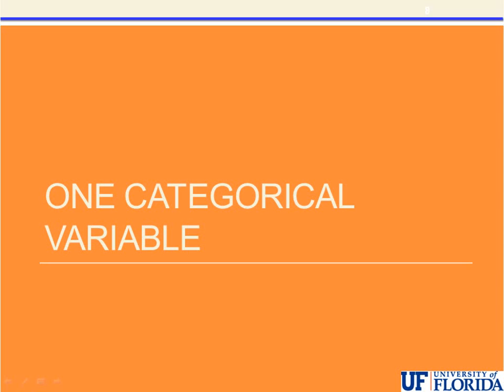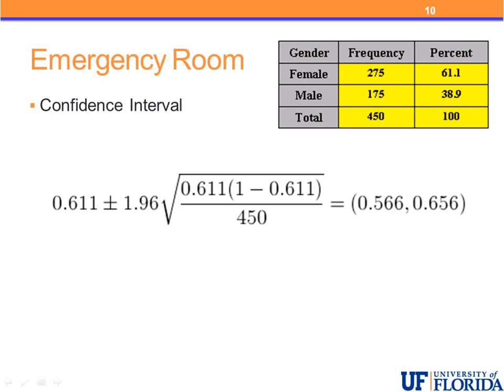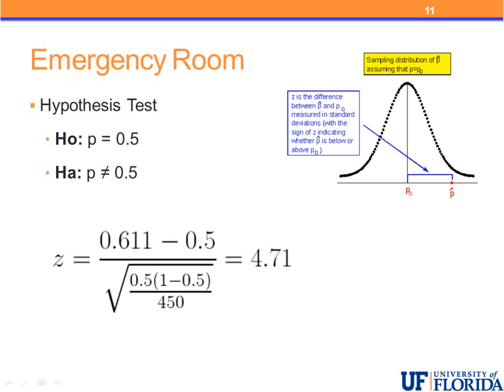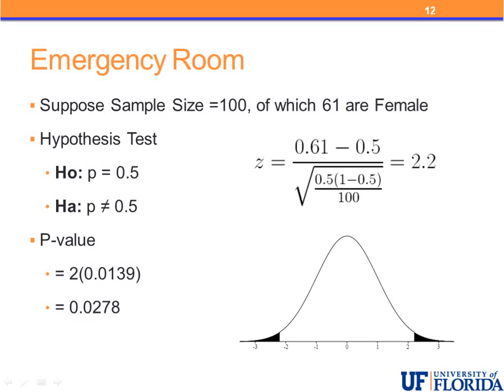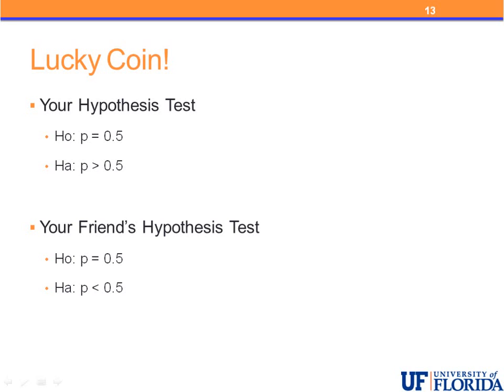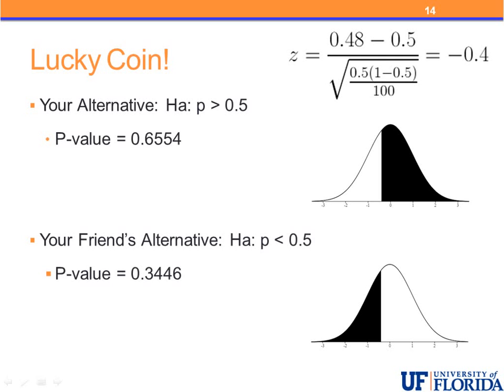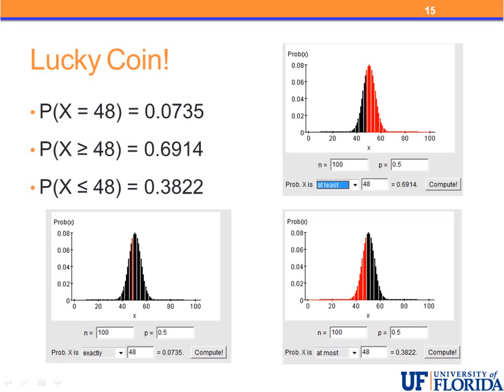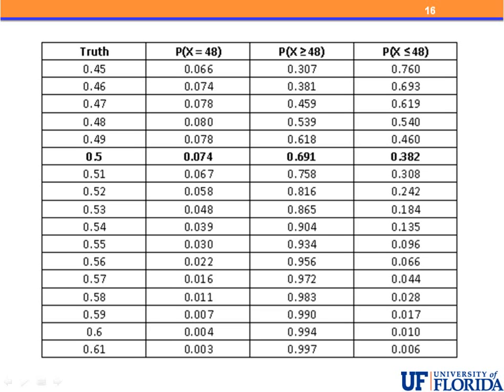6050/6052 0501 Course Summary Part B